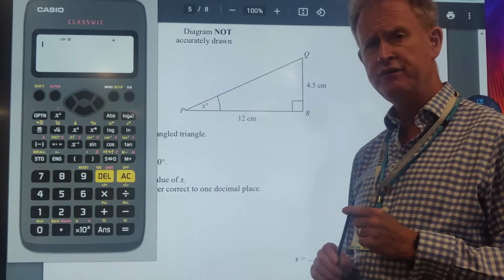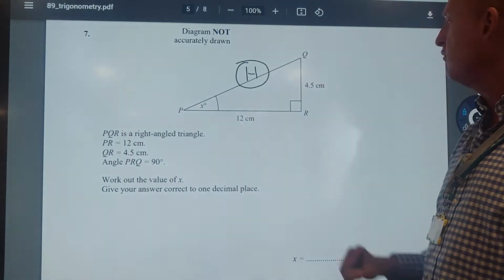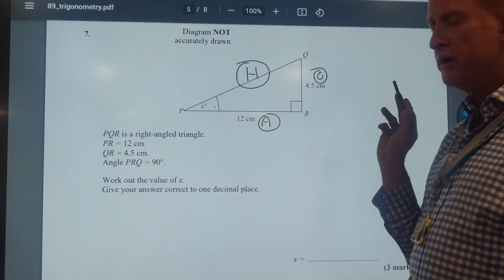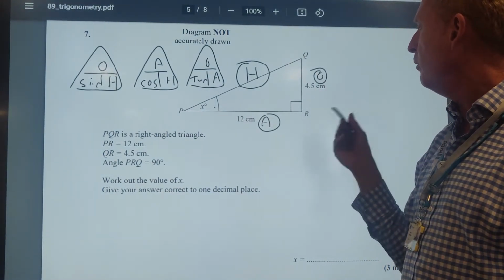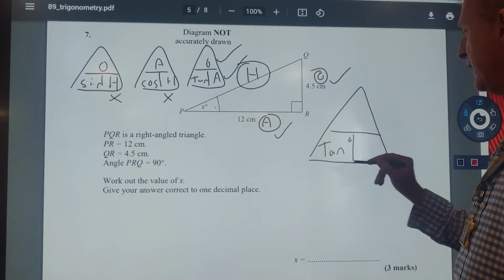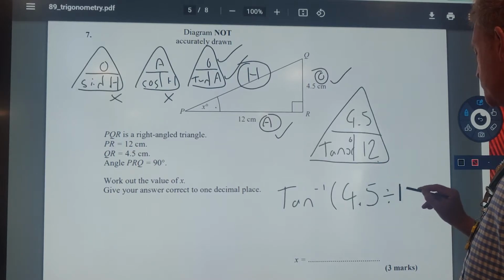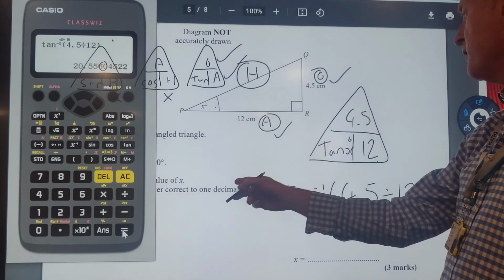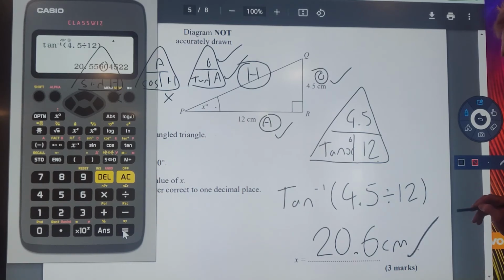Calculators made simple with Sean. Episode 5